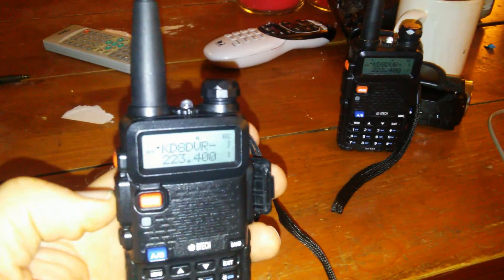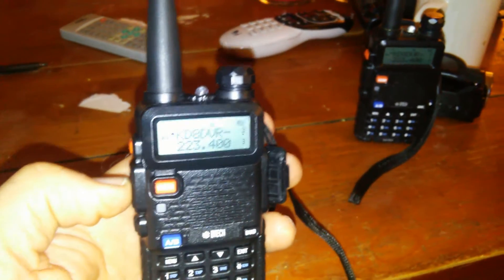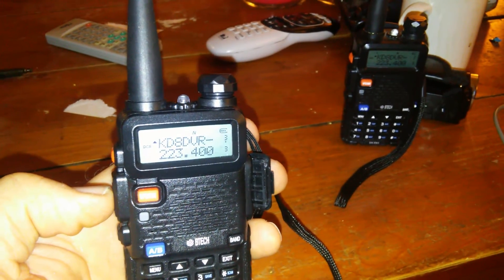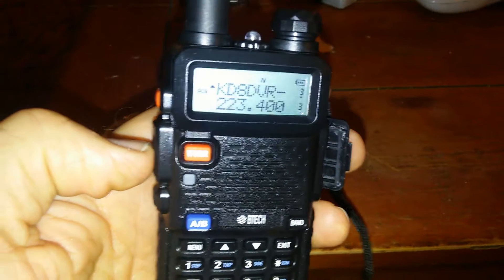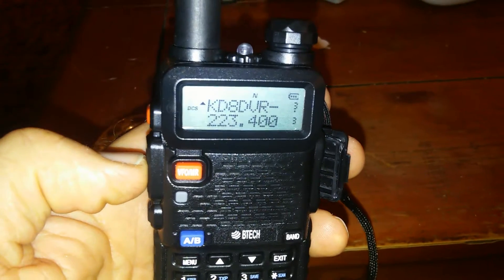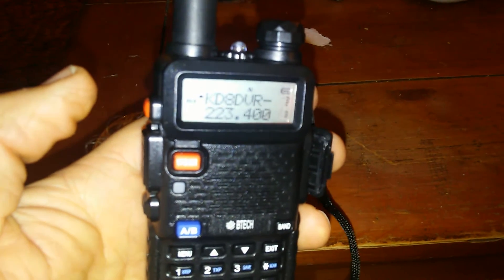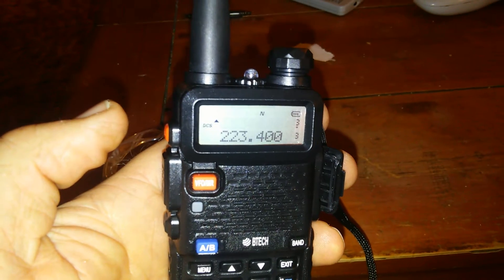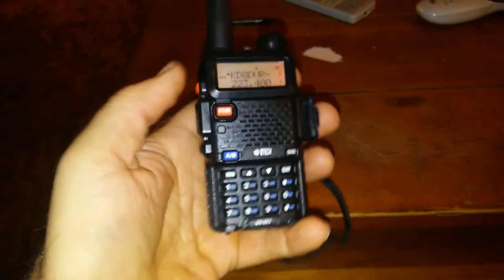BTECH UV-5X3 Remote Command Demonstration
Quick demo of the capability to receive remote commands via preprogrammed DTMF sequences.